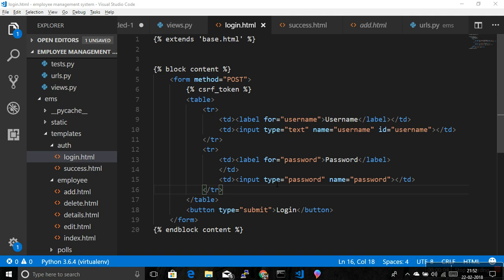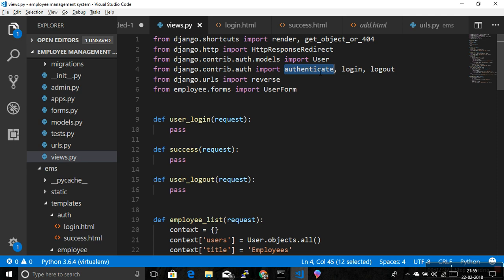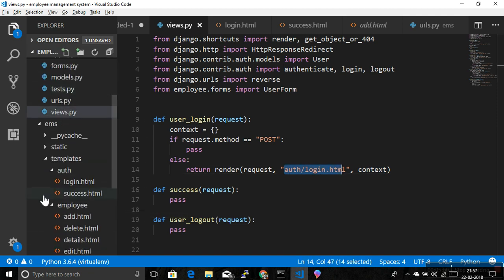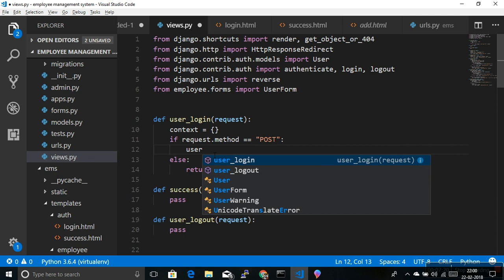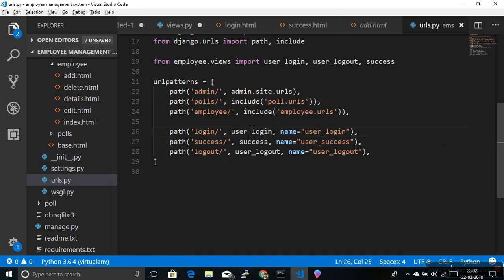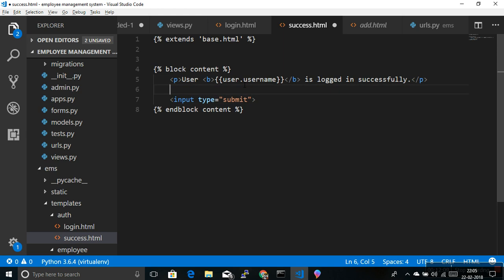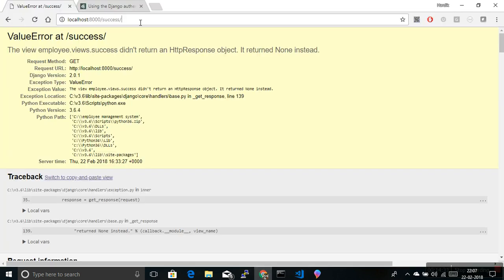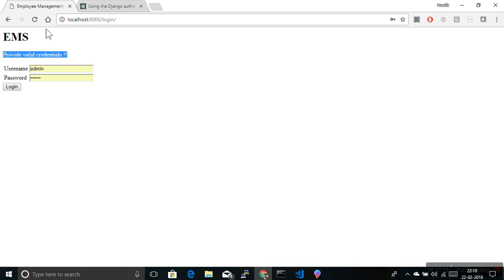15 | Login, Logout using Django Authentication | by Hardik Patel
How to login a authenticated user?
How to user Django authentication system?
How to logout user from the system?